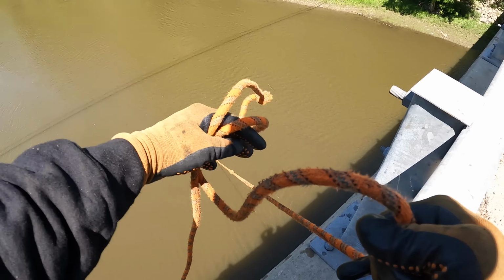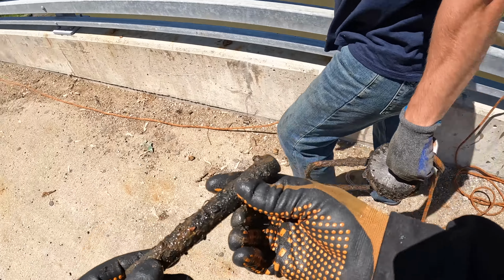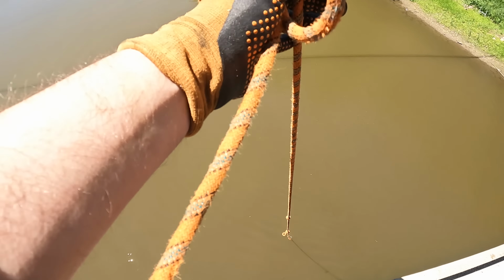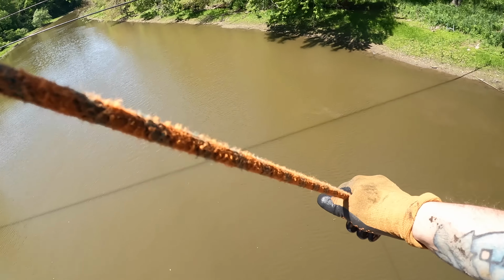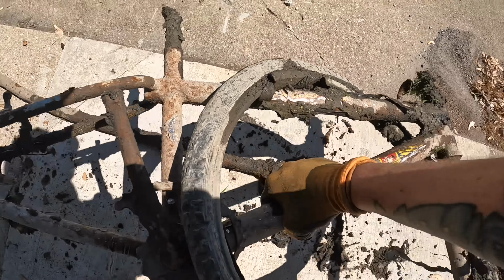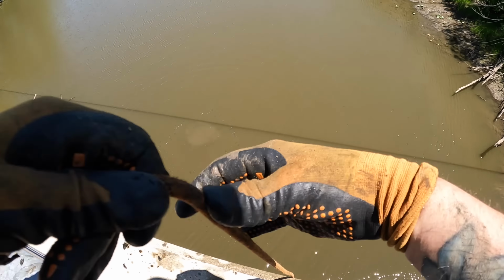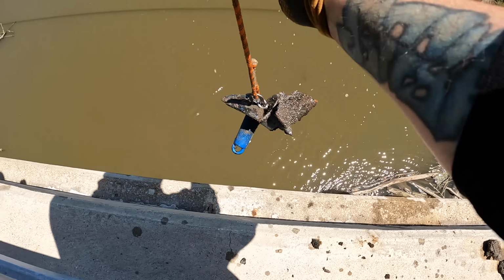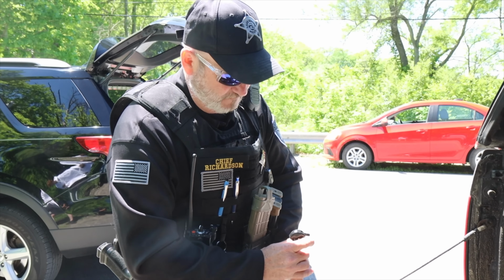What We Snagged Magnet Fishing Could Have Killed Someone!! (Police Everywhere)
What We Snagged Magnet Fishing Could Have Killed Someone!! (Police Everywhere)Today we found what no on was supposed to find in the river magnet fishing. After finding this magnet fishing we had to call the police asap and they were stunned when they arrived. They asked us a lot of questions that we did not have answers to. Also in todays adventure we found a lot of old relics and much more today while magnet fishing above this old bridge.